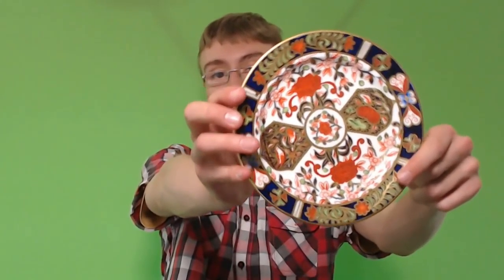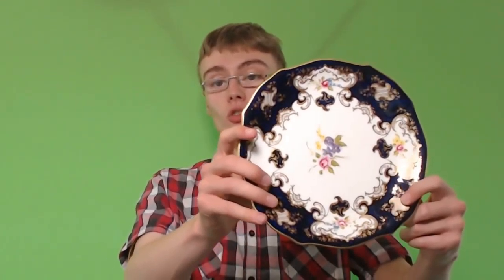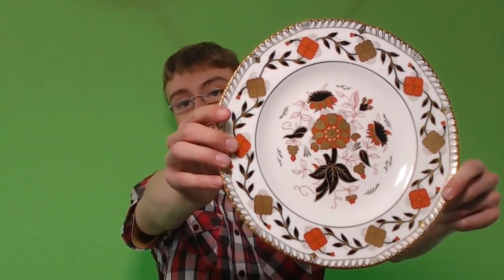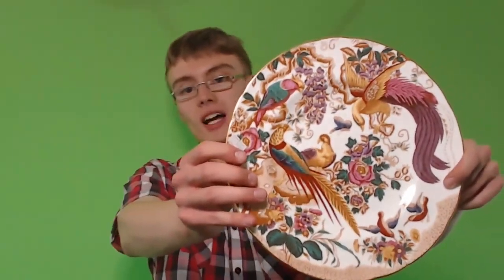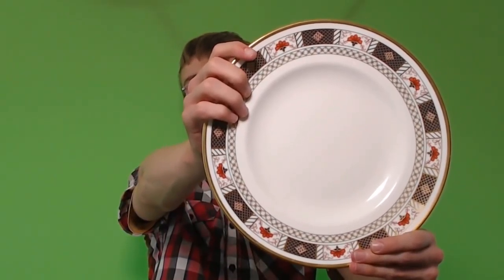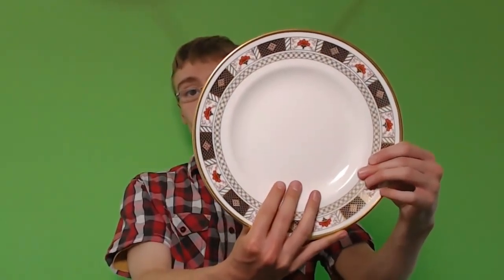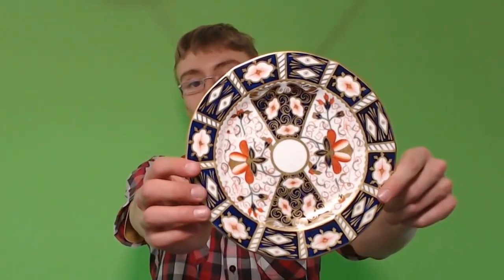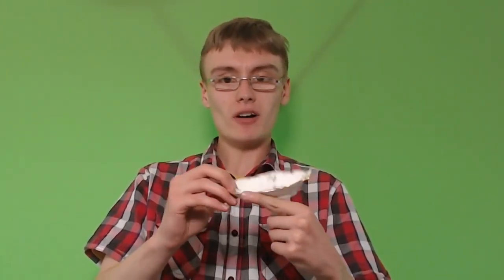What Did I Get??? Auction Haul To Resell On eBay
So today I thought I would share with you one of the lots I got from my most recent auction haul. It was a nice little lot of items for a decent price. Also what would you like to see me show next, have your say in the comments: choose out of:

silver plate, brass or toys :)